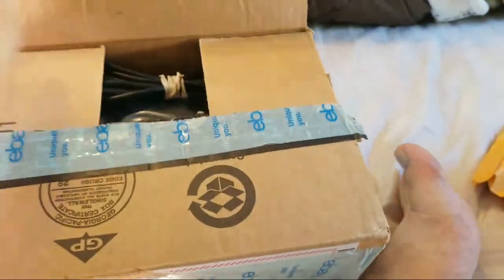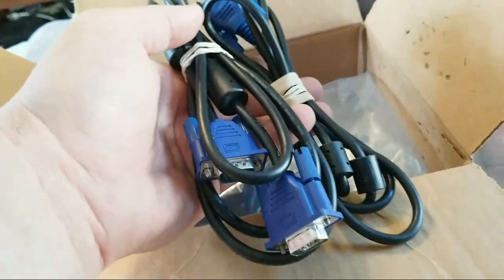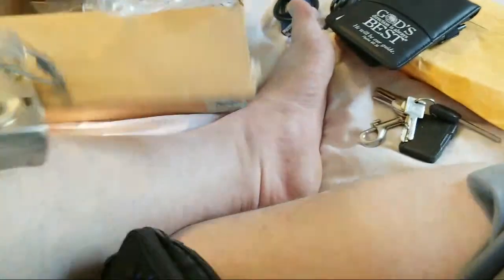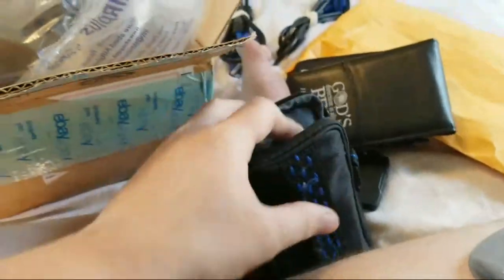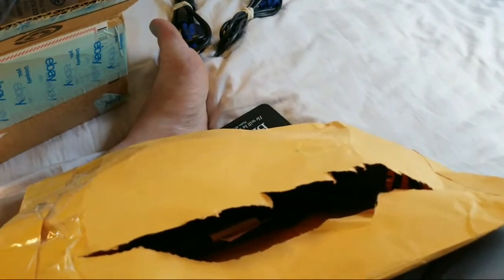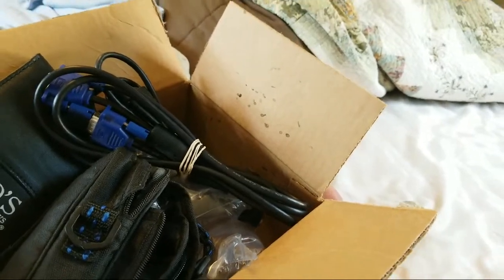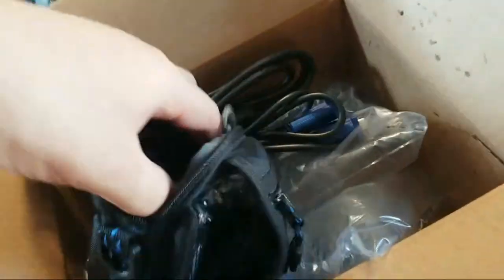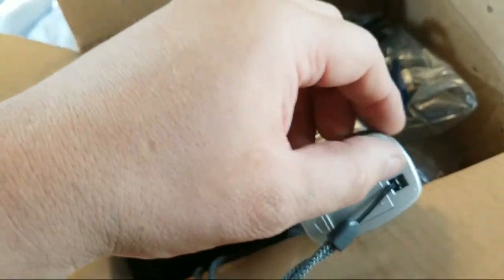Opening Mail From MattmRoy